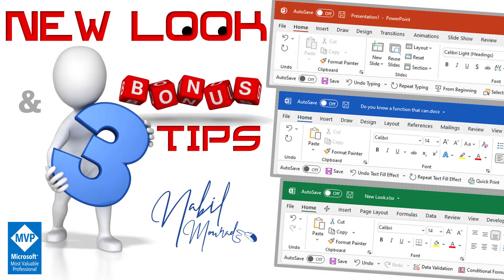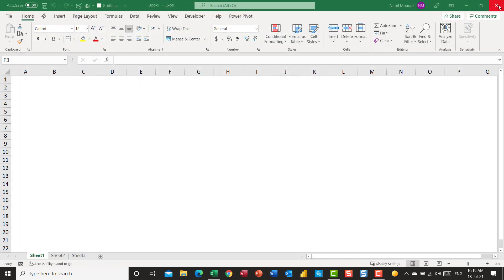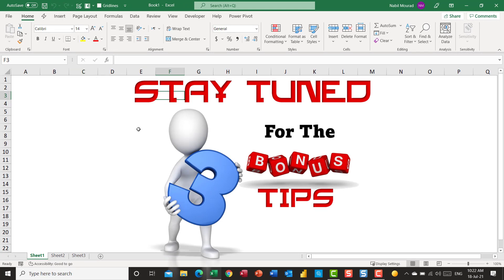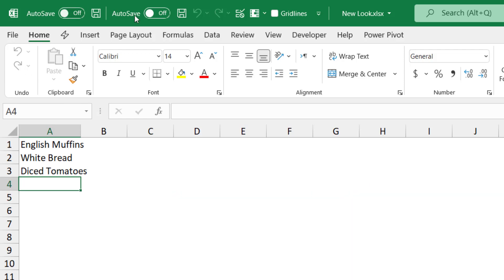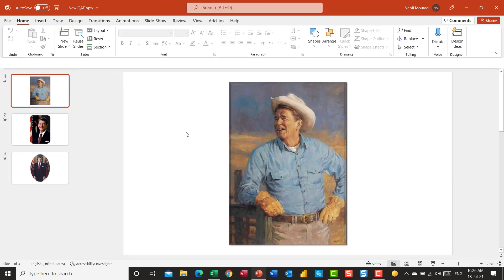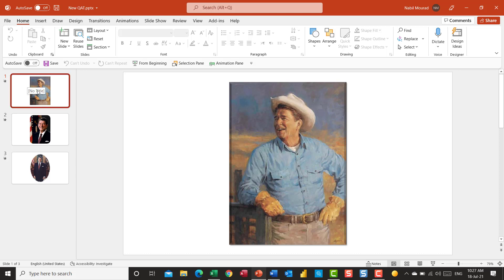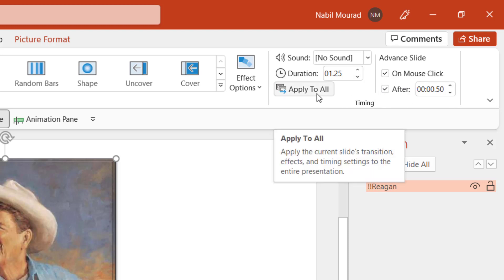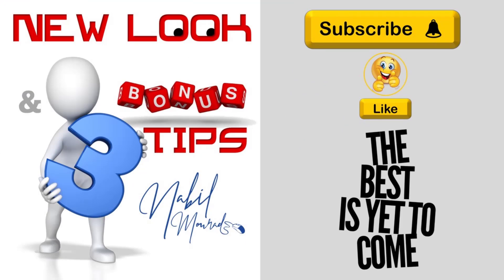New Office Look and Three Bonus Tips: for Excel/ Word/ PPT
The new look of the Ribbon and Quick Access Toolbar is now available in insider edition of MS Office 365.
In the classic look, The QAT and the Title bar share the same space so there is no room for icon labels. Now with the new look you can display labels.
Although the Ribbon looks nice with the rounded corners but the main difference is having the Undo and Redo buttons to the left side of the Home Tab (I prefer it in the QAT).
In this Tutorial I will share with you (as a Bonus) THREE AMAZING Tips, one in Excel, One in PPT and the third One in Word.
Happy Learning